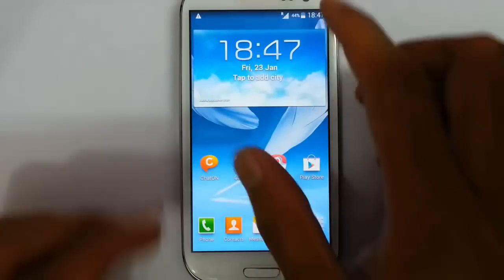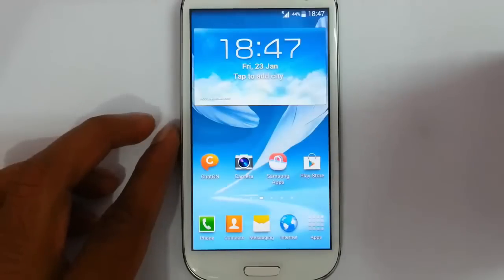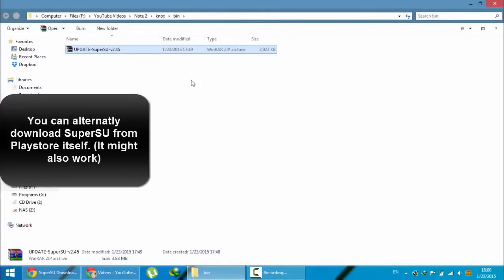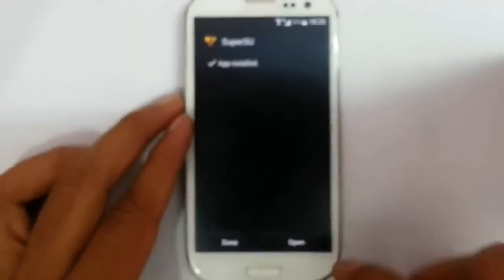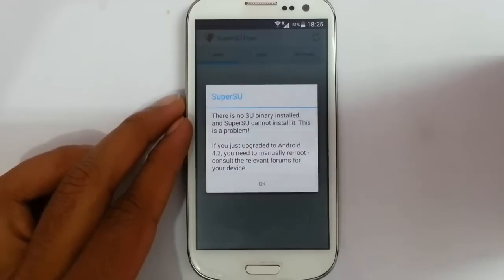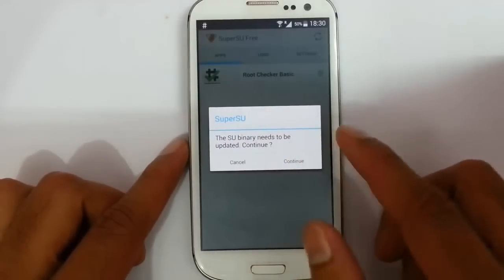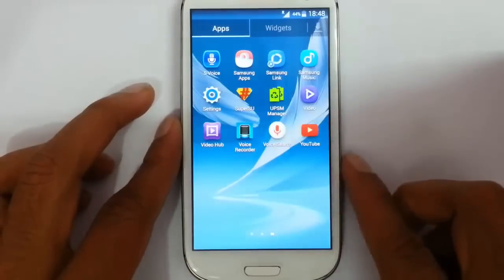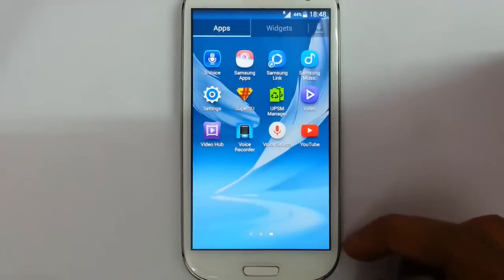How to Disable KNOX Security on Samsung Galaxy Devices